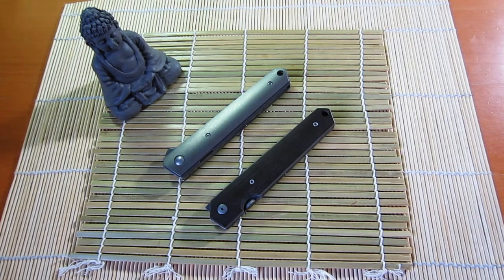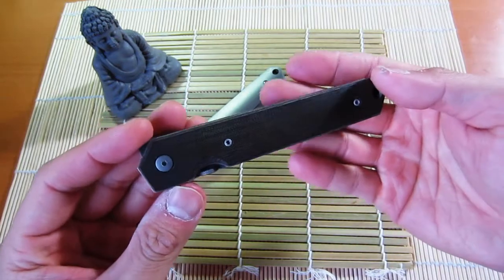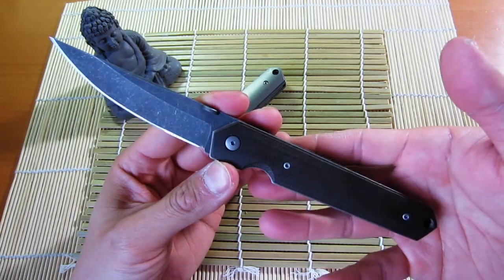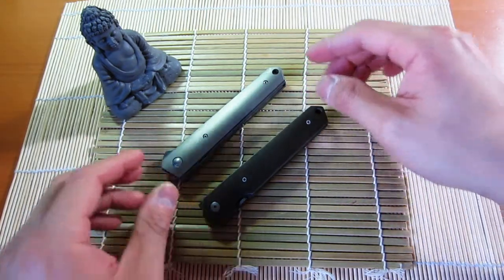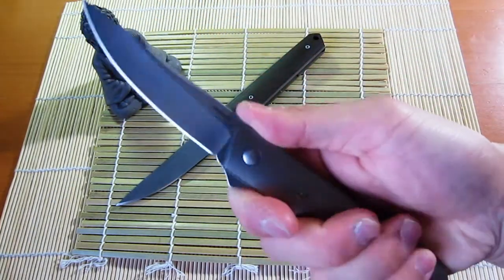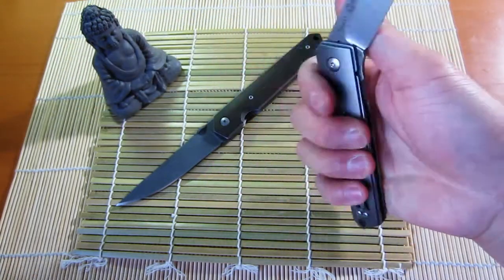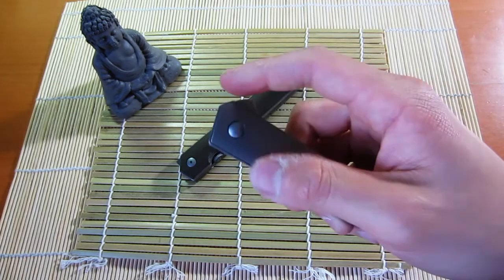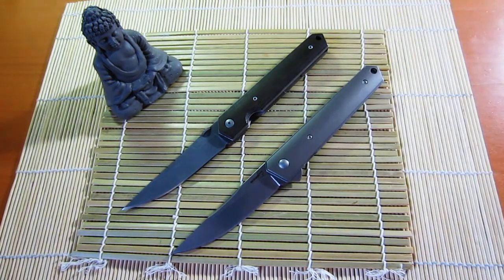Boker Kwaiken Review - DOUBLE FEATURE!